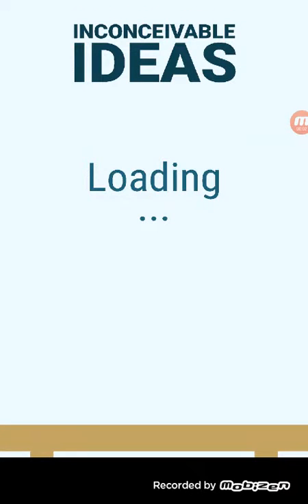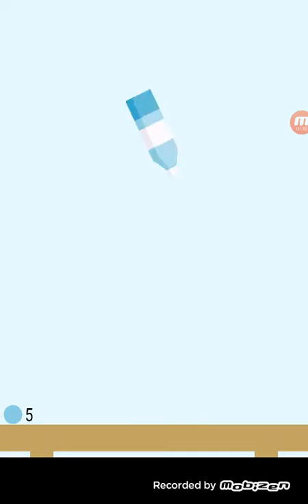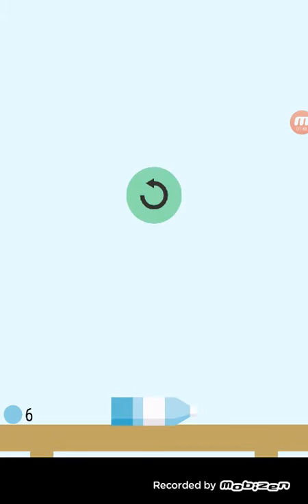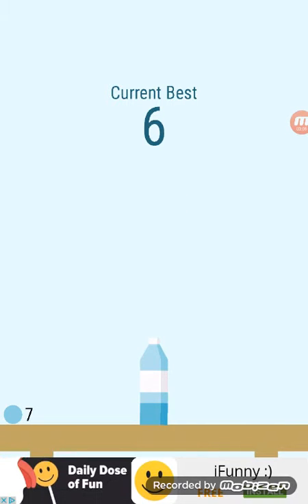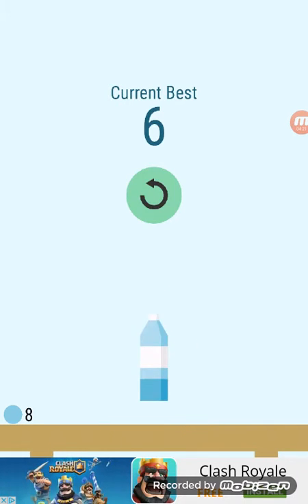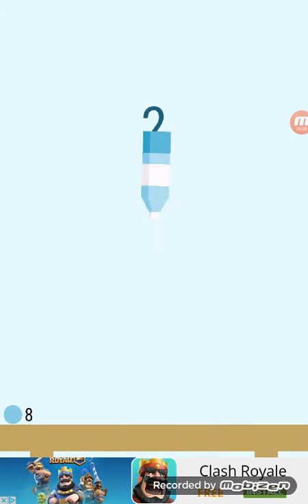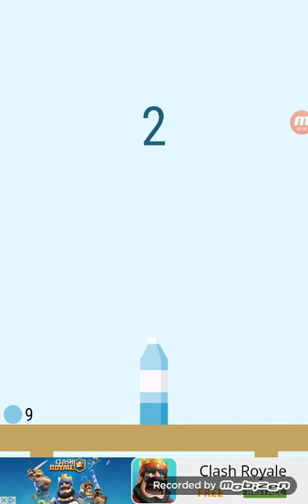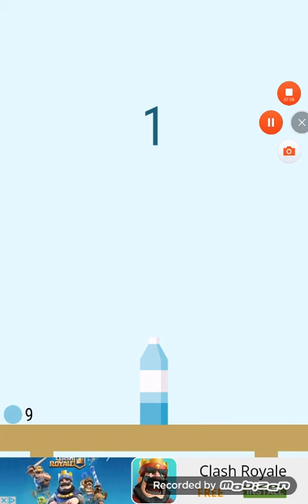Flip bottle games part 2